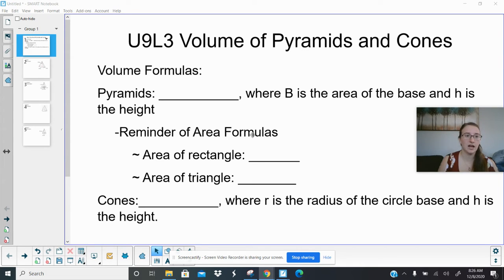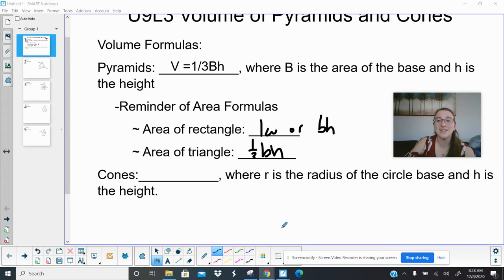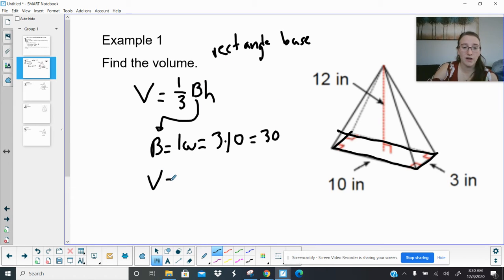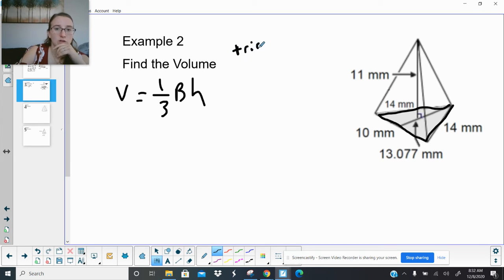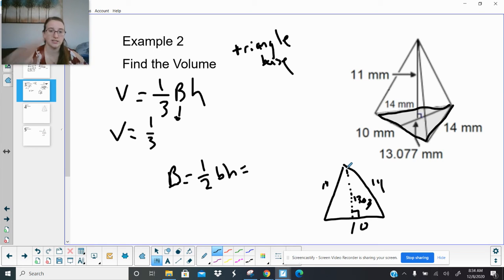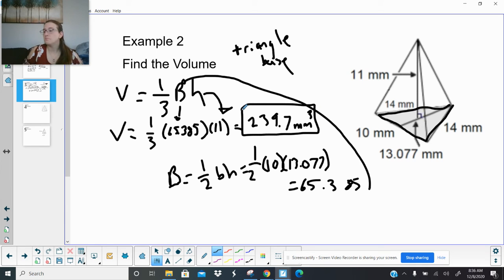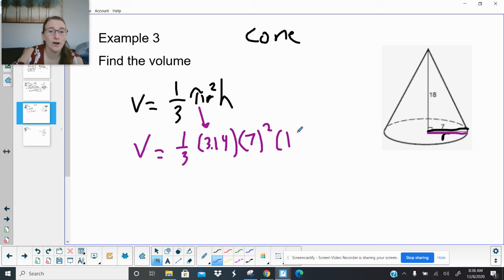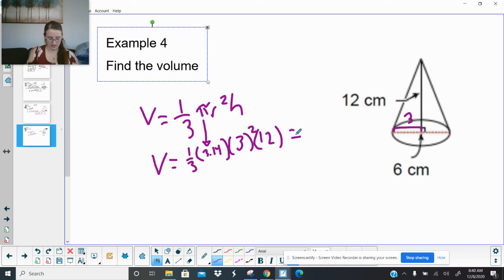U9L3 Edpuzzle Notes